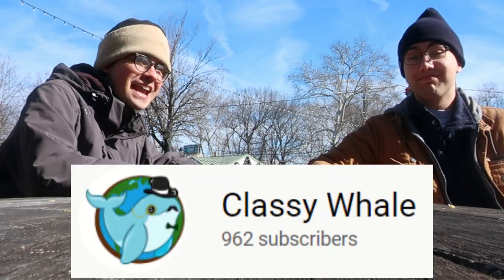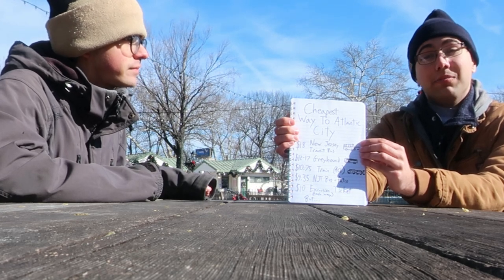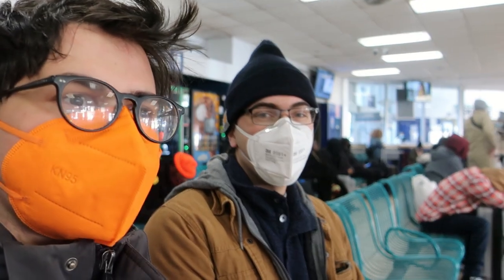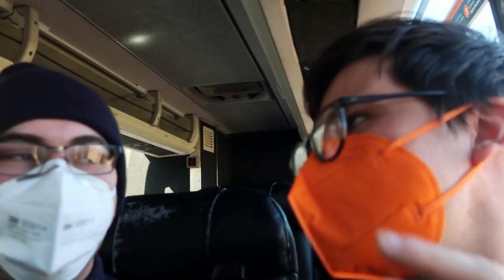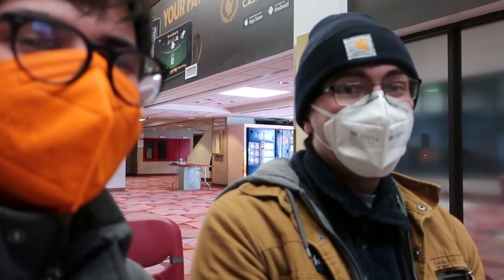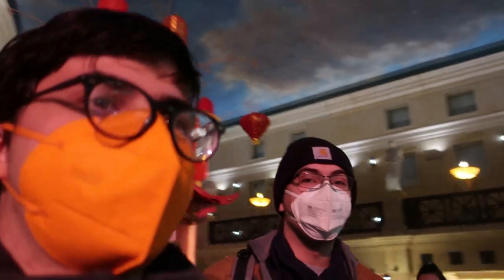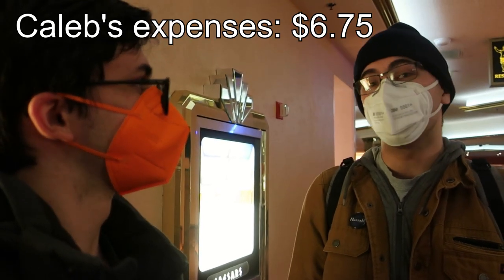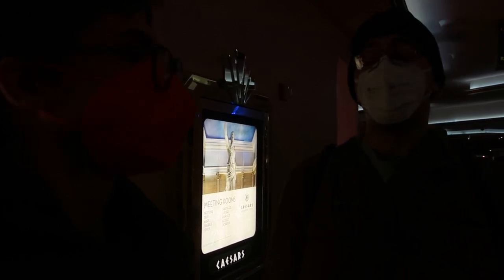The Cheapest Way to Atlantic City Involves Greyhound and Gambling (feat. Classy Whale!)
Don't try this at home, kids.